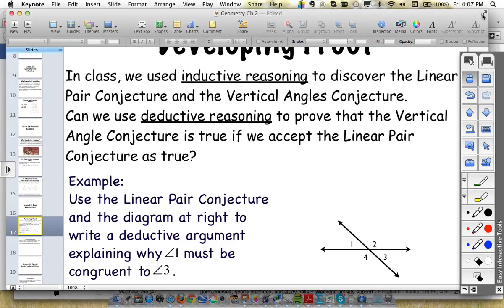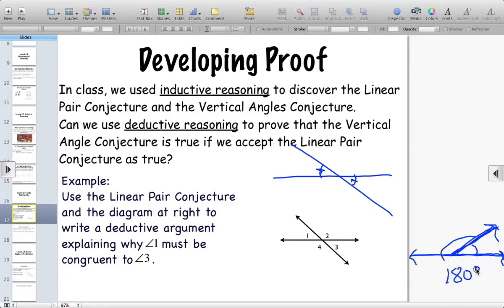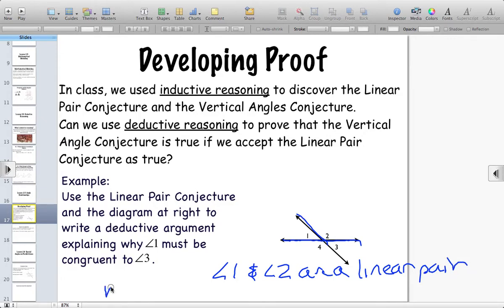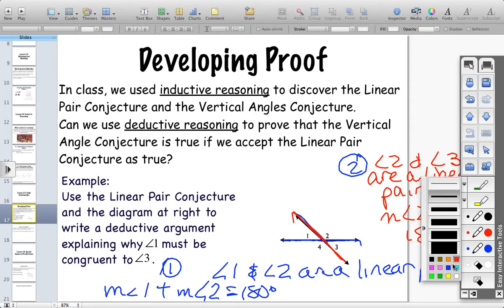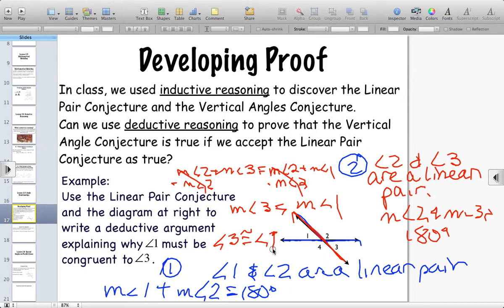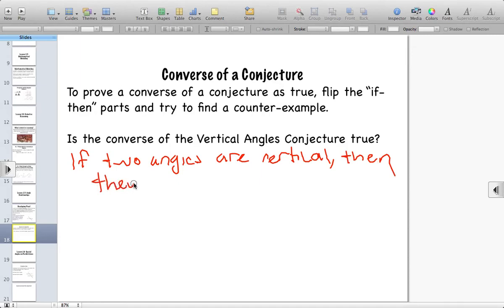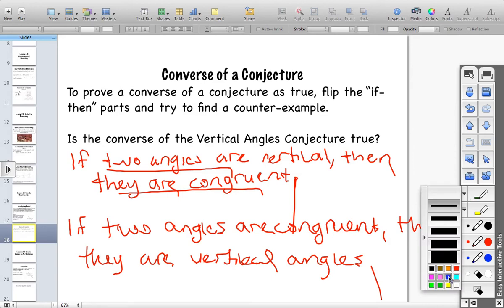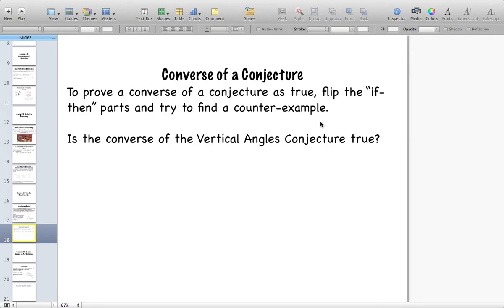Angle Relationships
Lesson 2.5 in Discovering Geometry. What's the takeaway from the investigation?